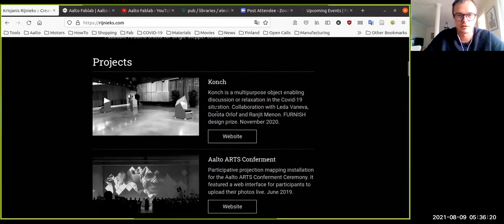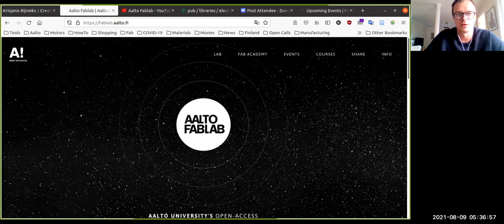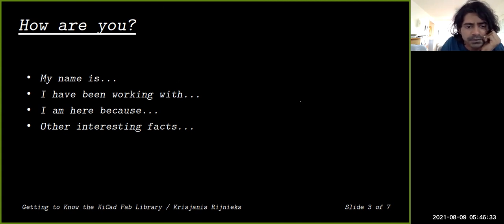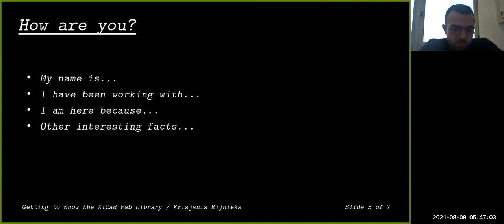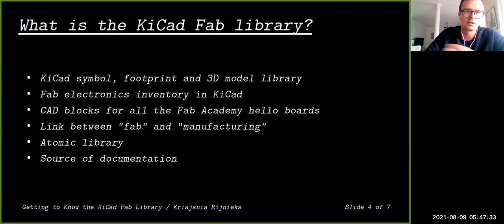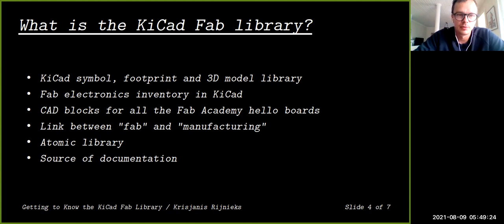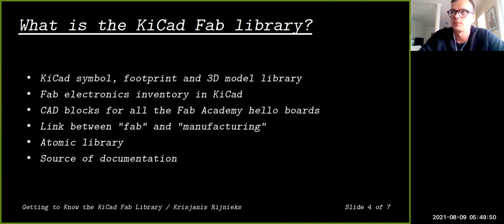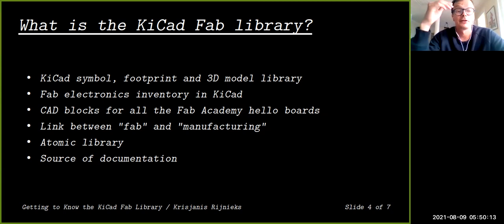Getting to Know the KiCad Fab Library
For the past year Krisjanis has been working with the KiCad Fab library which is a electronics symbol and footprint library based on the Fab Inventory. 2021 has been an exciting year as it was the first where so many of the Fab Academy students got to use the updated Fab library. It got improved along the way thanks to the students and instructors shouting out loud when something did not work as expected. In this workshop Krisjanis is going to cover latest Fab library best usage practices as well as what you should do if you see that things should be fixed or improved.